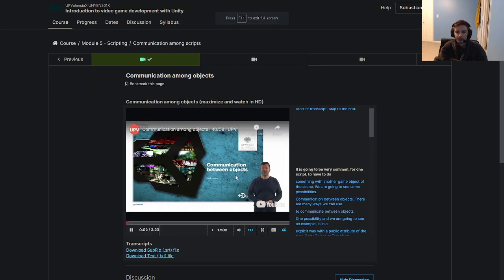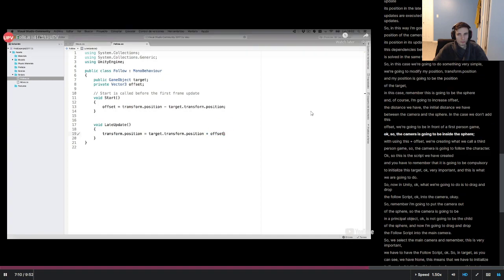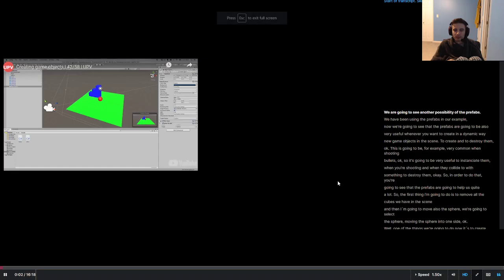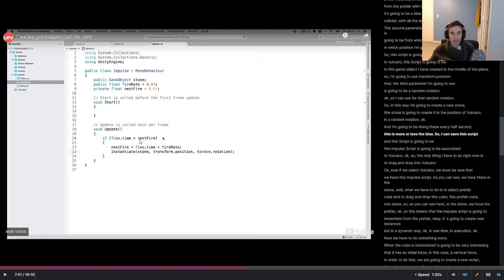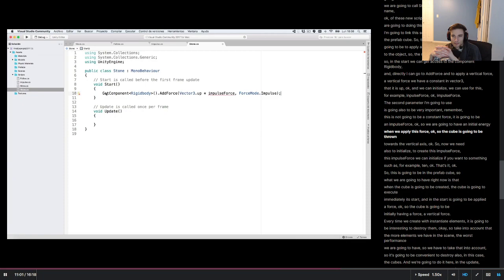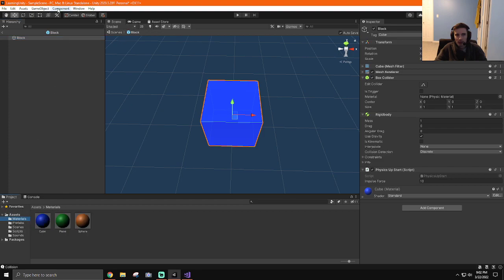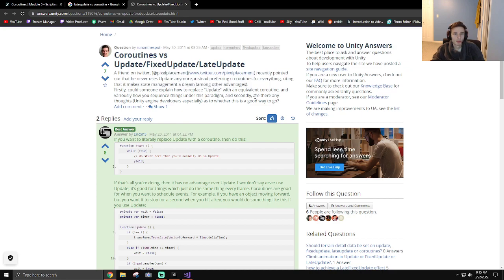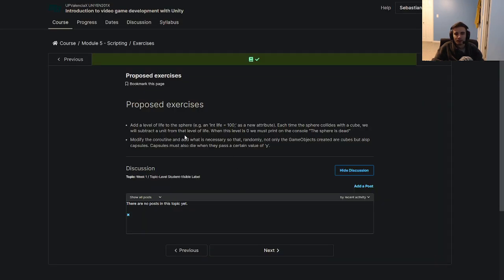learning unity - day 5